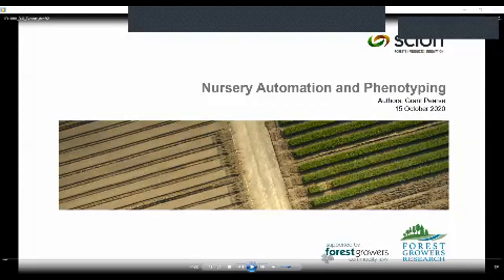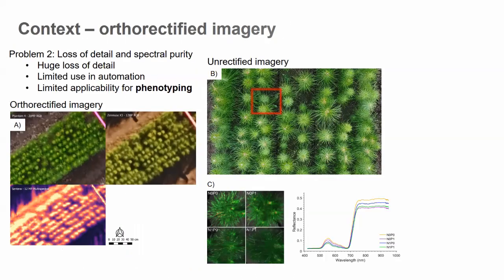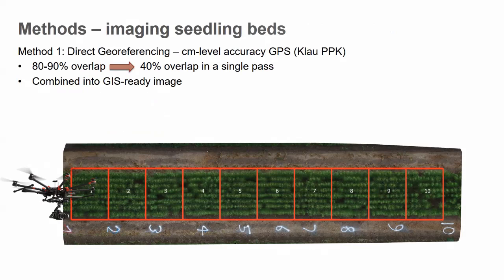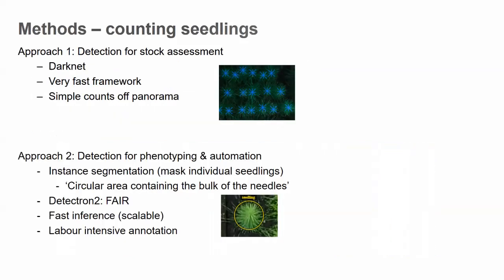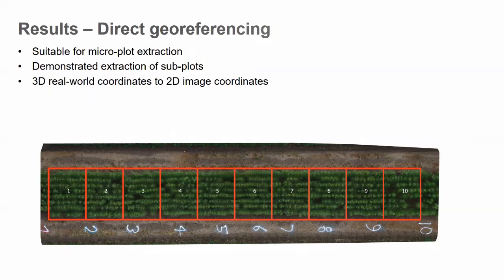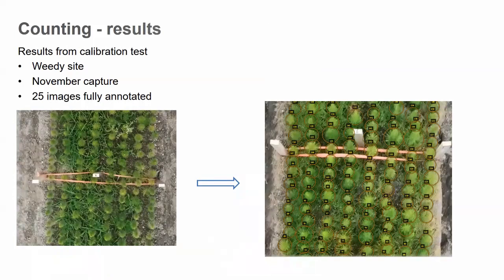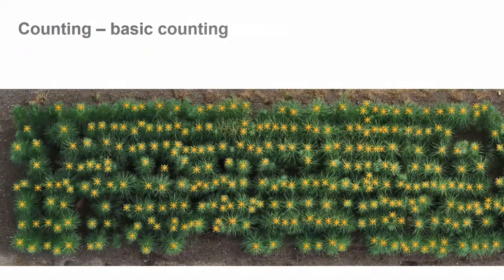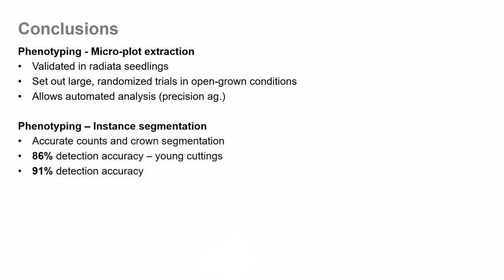35 Nursery Automation and Phenotyping: Grant Pearse, Scion